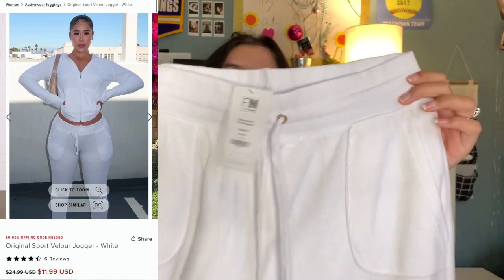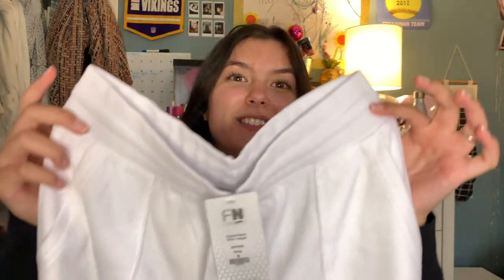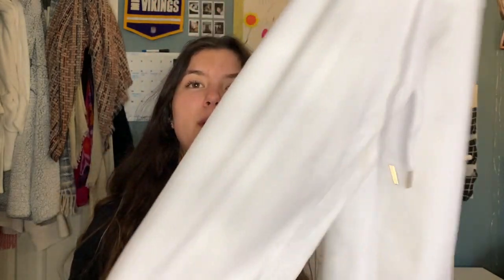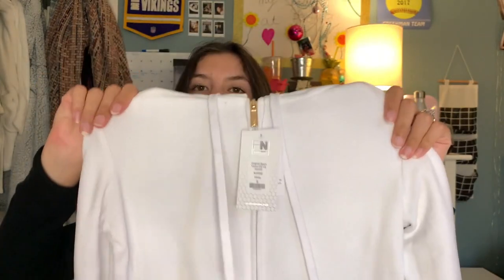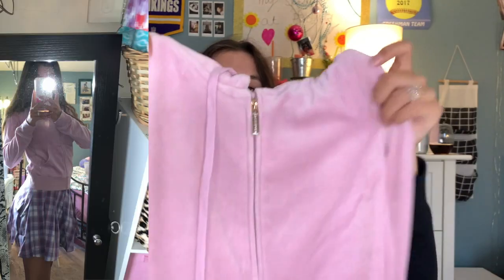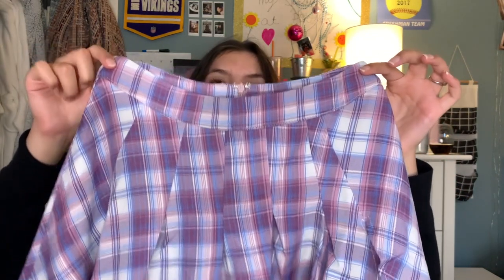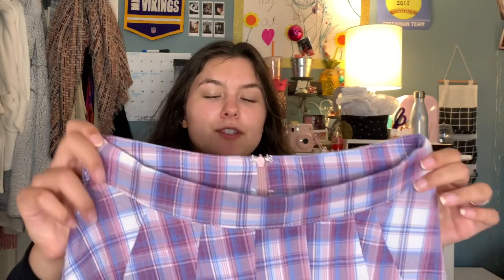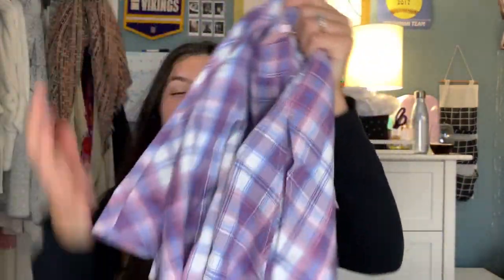FASHIONNOVA HAUL | RECREATING MEAN GIRLS LOOK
hey guys!♡ thank you all so much for watching! more videos coming soon as always!